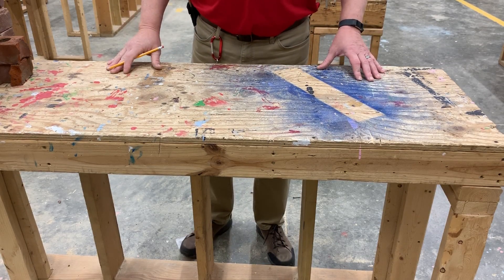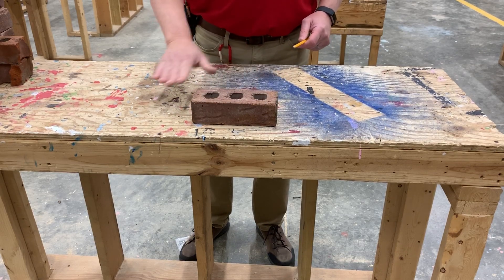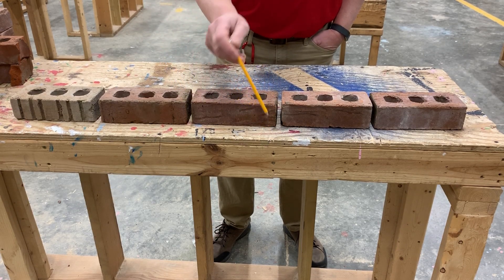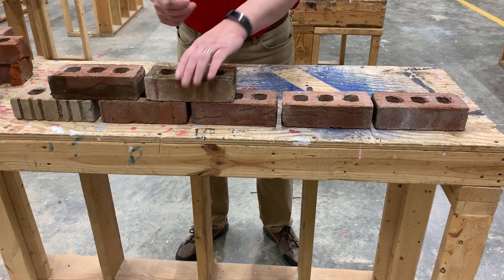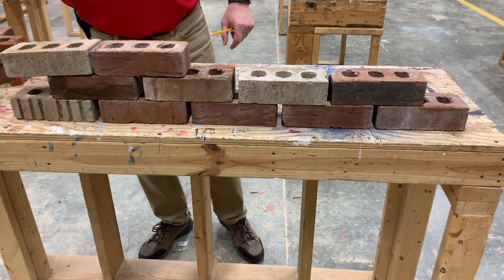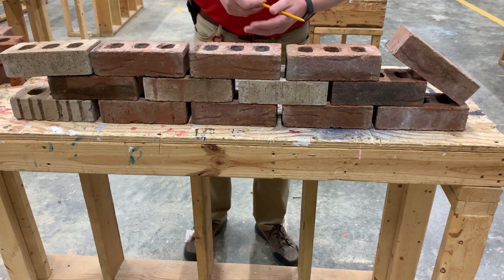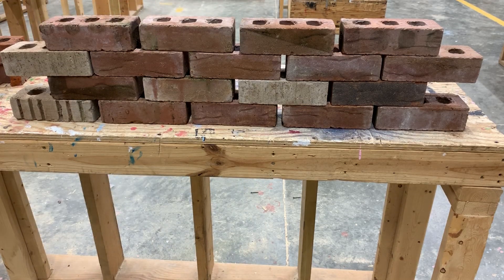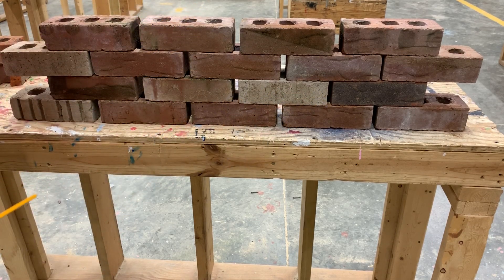Running Bond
High School basic construction class. Introduction to Masonry and to the Running Bond.